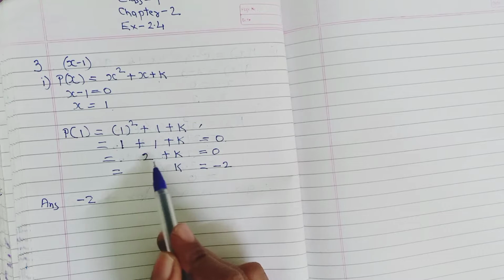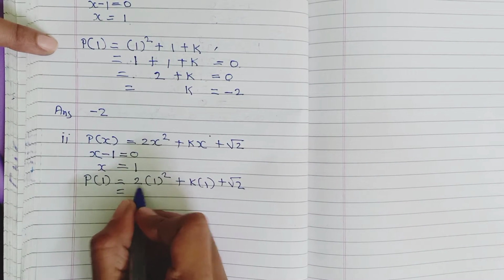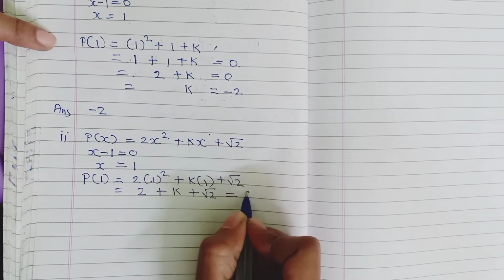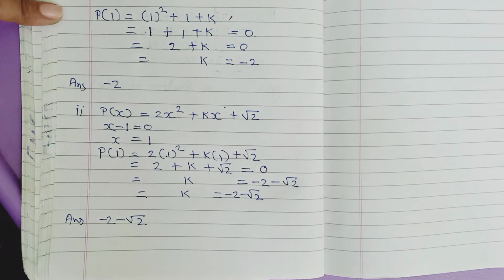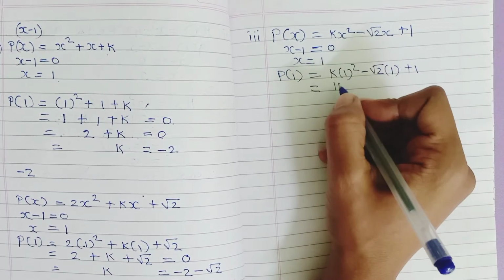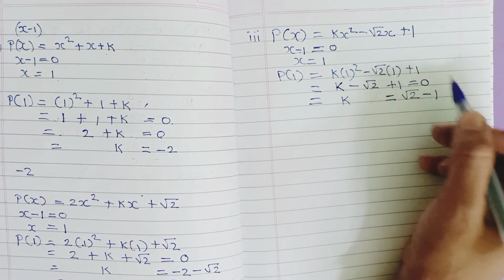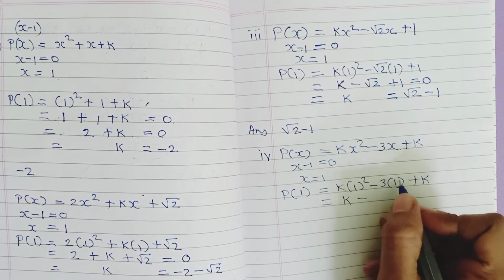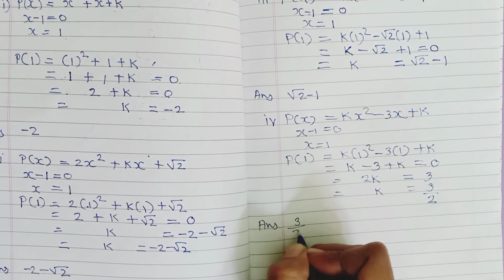Class 9,Maths, Ch-2, Polynomials,Ex-2.4, que- 3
chapter 2
polynomials
exercise 2.4
question 3